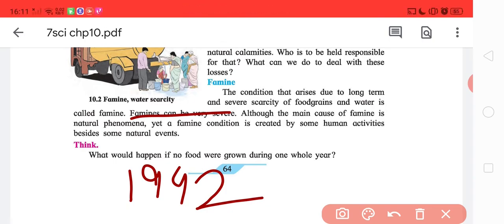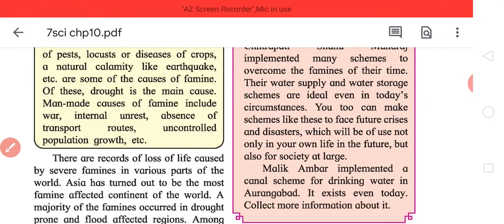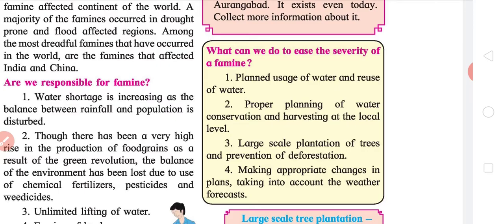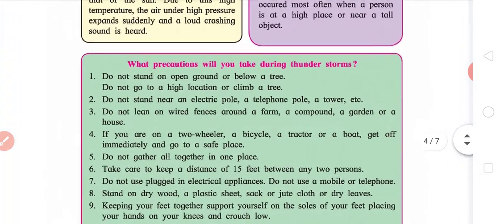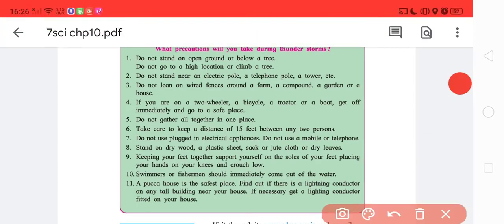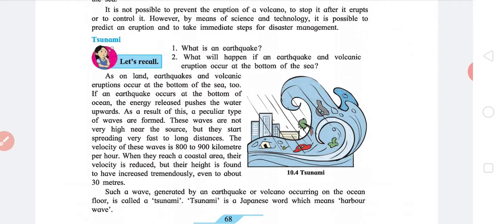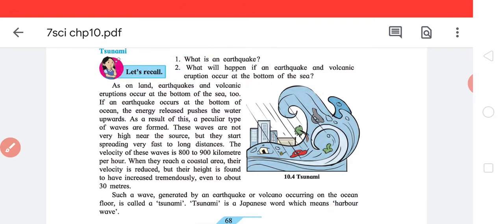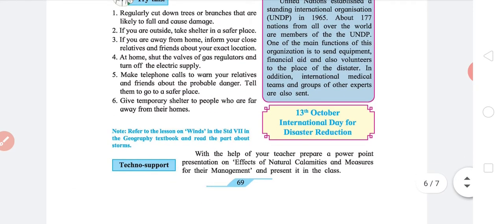10 Disaster Management |Explanation in hindi|Maharashtra state board | E |English | Std 7| Science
10 Disaster Management |Explanation in hindi|Maharashtra state board | English medium |English | Std 7| Science